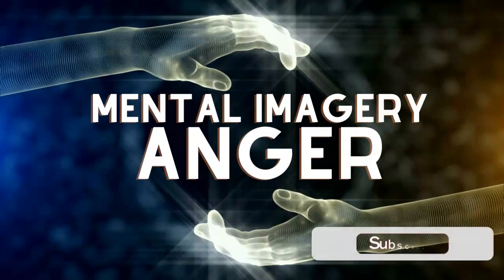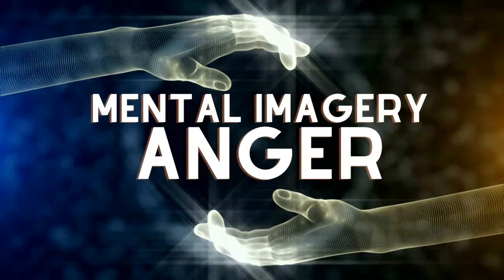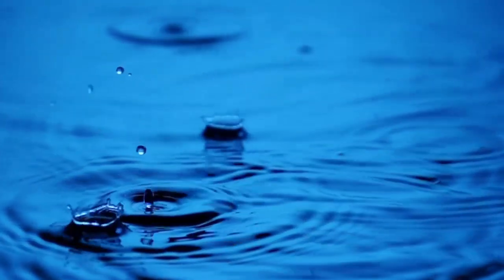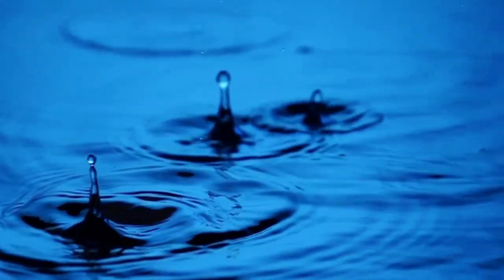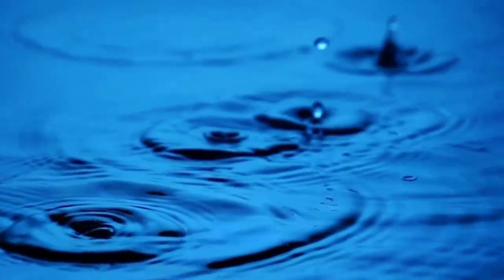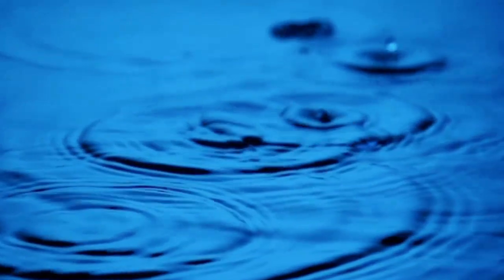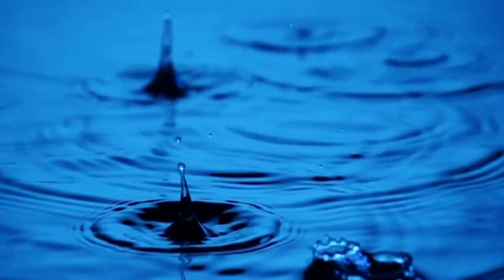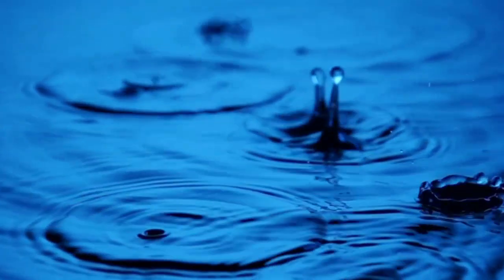Mental Imagery Exercise: Anger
This mental imagery exercise for anger uses a color technique to change your feelings of anger through the power of imagination.

👉 Interested in 1:1 coaching to get focused and manifest your dreams?